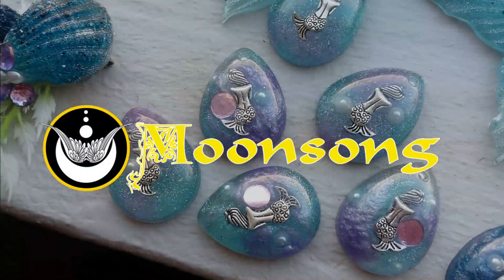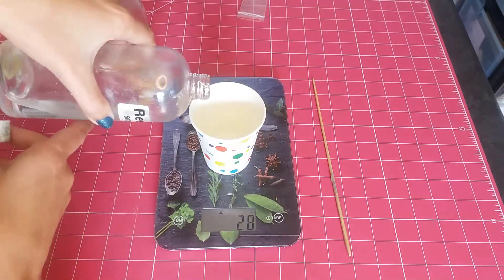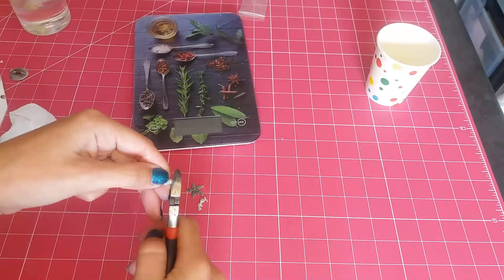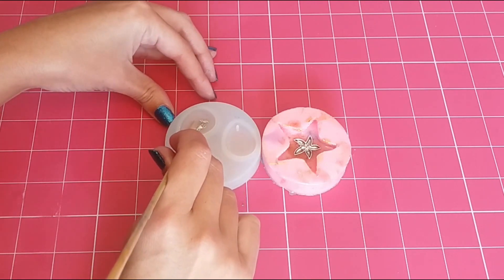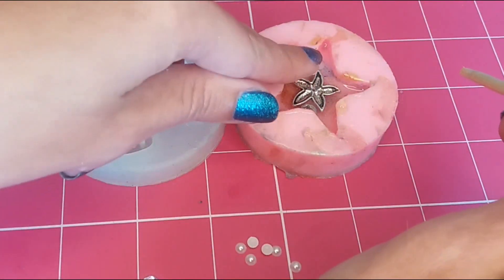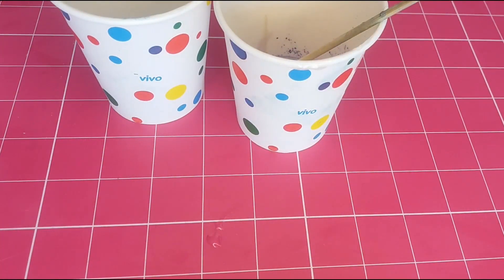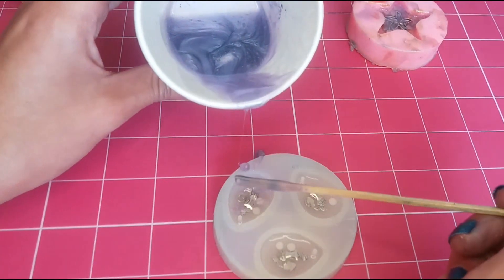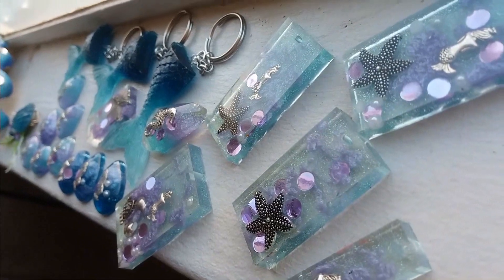Mermaid Trinckets | How to make mermaid resin pendants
Apologies about the audio. I'm still learning and I have a show strong budget.

Do you need something fun to do during covid 19 shutdown? Why not try making some mermaid resin necklaces? If you do, please tag me so I can see what you make!